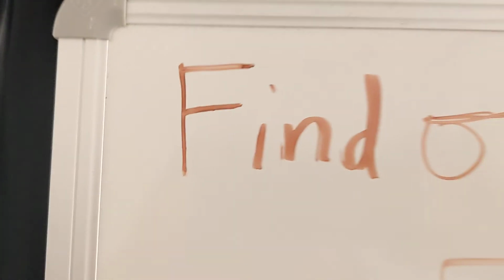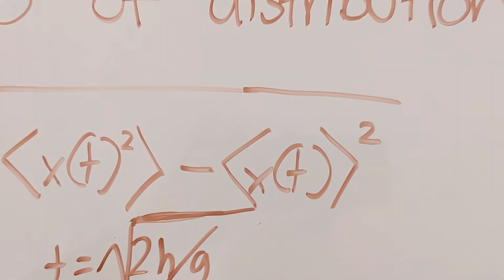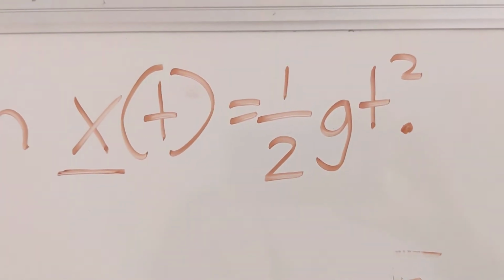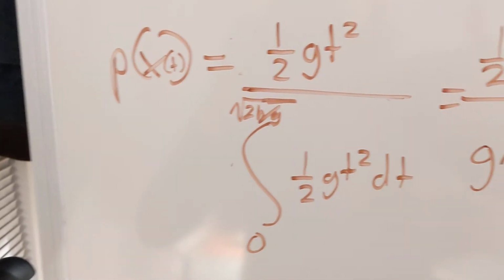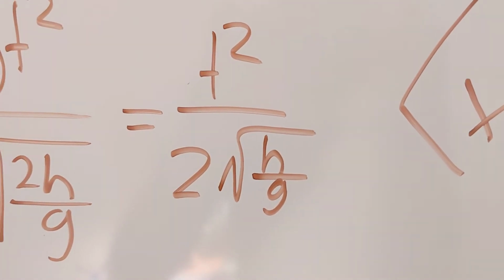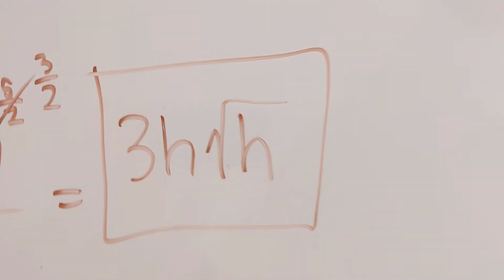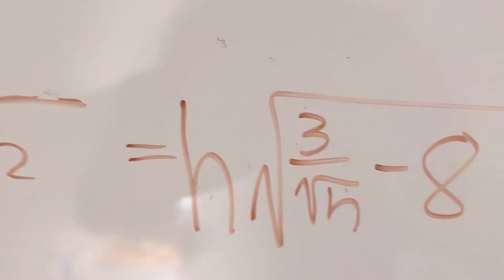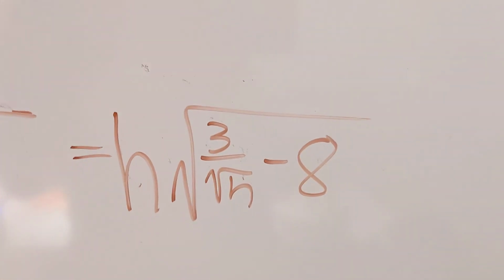Introduction to Quantum Mechanics 3rd Edition Problem 1.2(a)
Problem 1.2(a) from Introduction Quantum Mechanics 3rd Edition by David J. Griffiths and Darrell F. Schroeter.

Let me know if I made any mistakes! Hope this is helpful :)